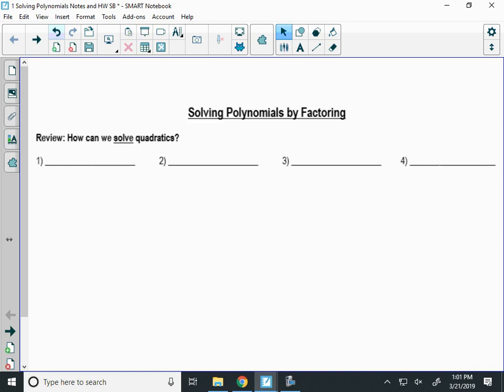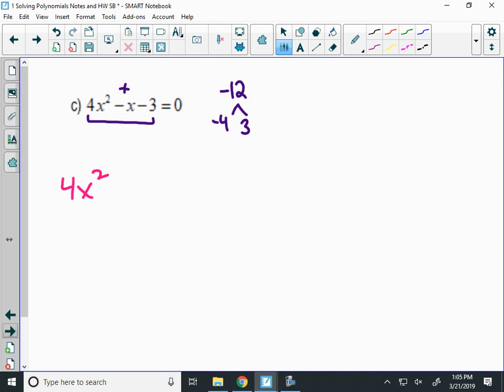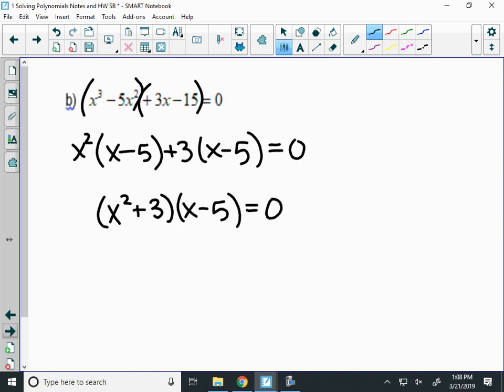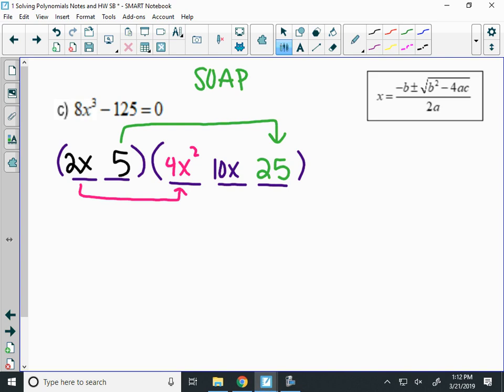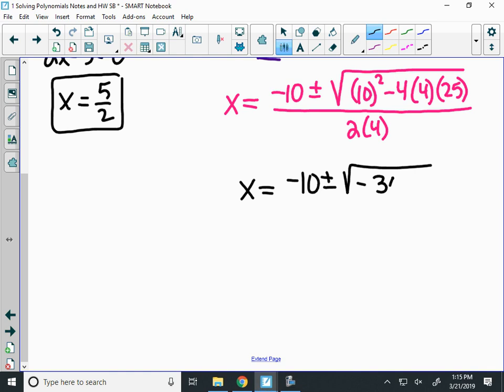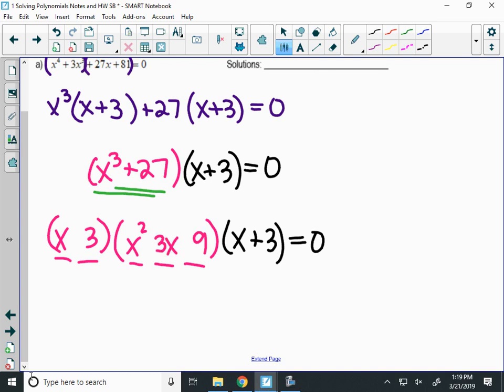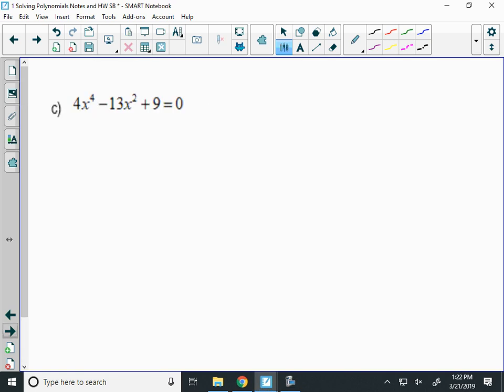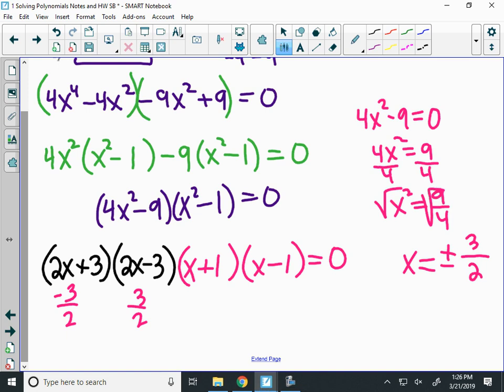HA2 Solving Polynomials Notes